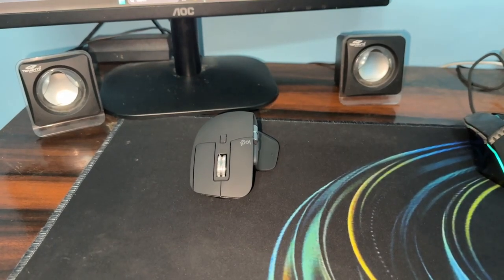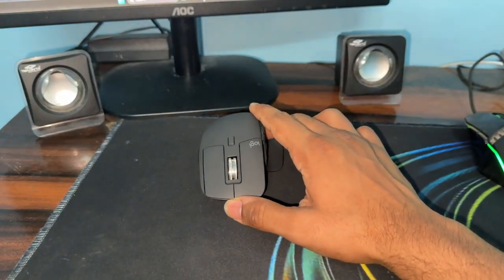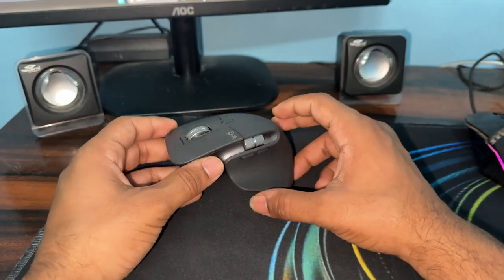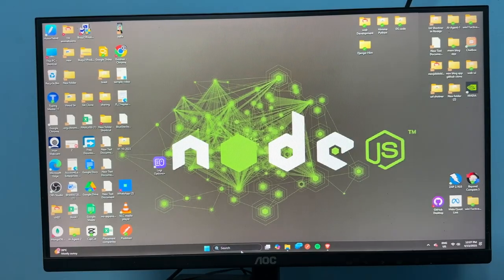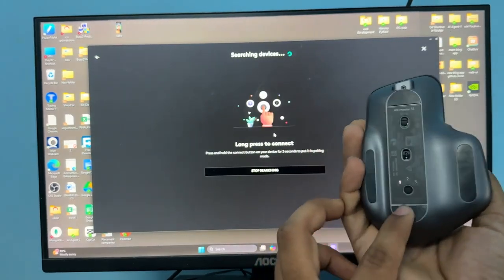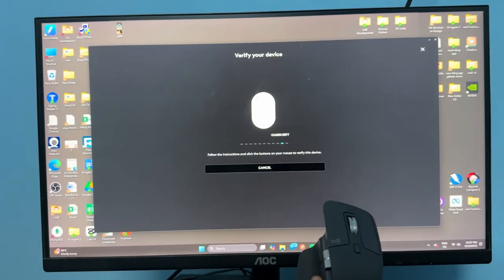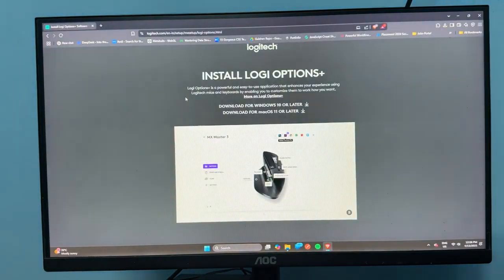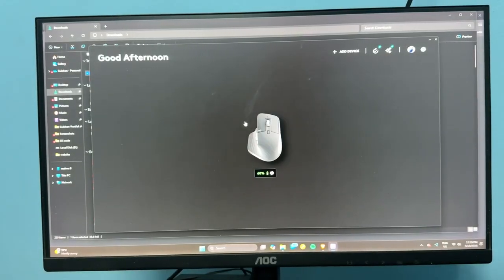How To Fix Logitech MX Master 3S Keeps Disconnecting Windows 11/ 10 PC Laptop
In this comprehensive tutorial, we will guide you through the steps to resolve the issue of your Logitech MX Master 3S mouse frequently disconnecting from your Windows 10 or Windows 11 PC or laptop. Whether you are experiencing intermittent connectivity problems or complete disconnections, this video will provide you with effective solutions to enhance your user experience. We will cover troubleshooting techniques, software updates, and settings adjustments to ensure your Logitech MX Master 3S operates smoothly.

00:09 Step 1 - Initial Hardware Checks
00:54 Step 2 - Reconnect The Mouse